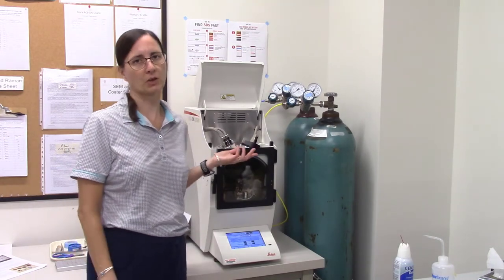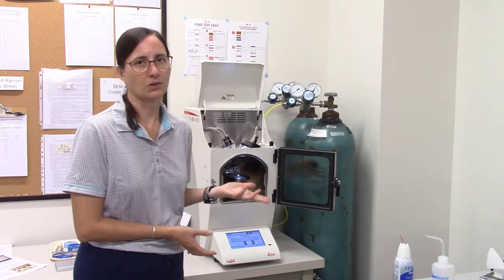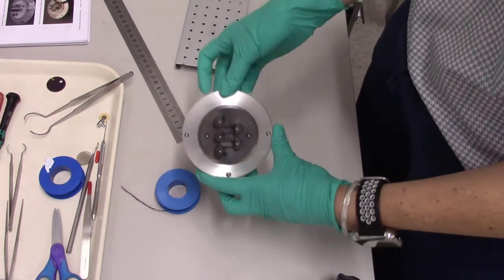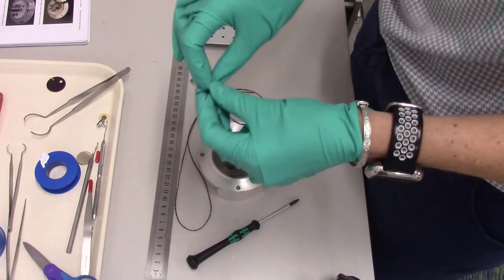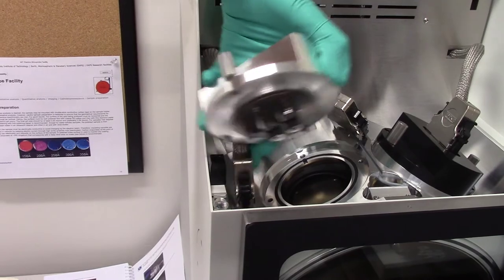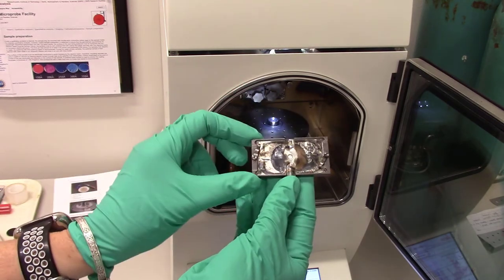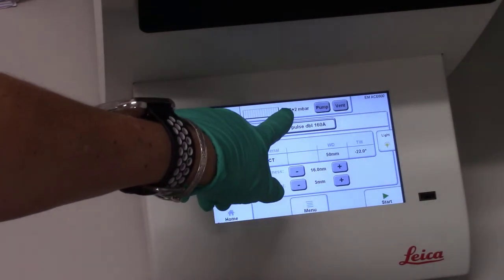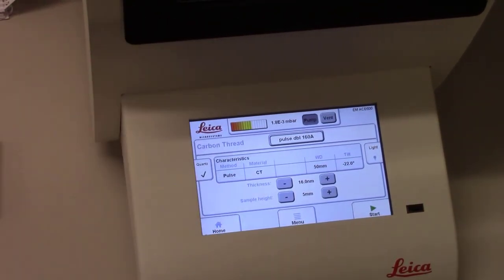Carbon Coater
Instructions on how to use the Leica Carbon Coater at James Madison University.
NSF #1611798 and NSF #1611917, "Collaborative Research: Open Access Blended Learning Modules for Teaching Laboratory Methods: Developing Scientific Skills for Undergraduates"